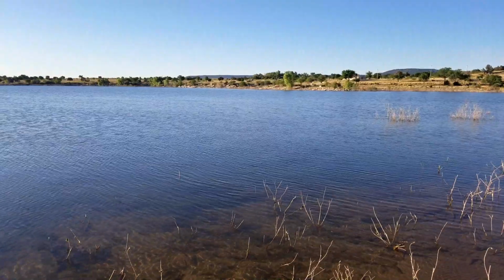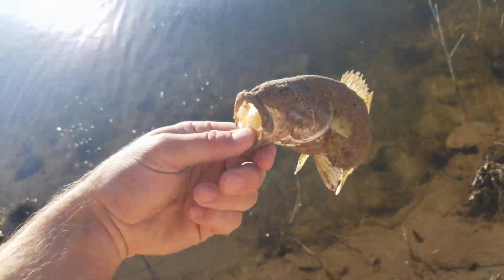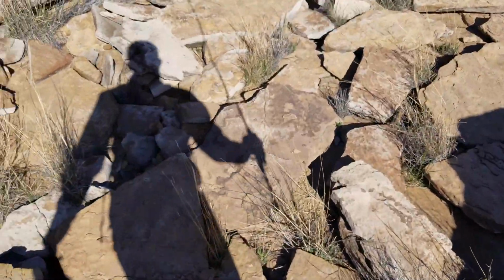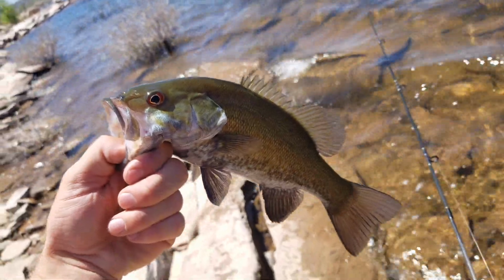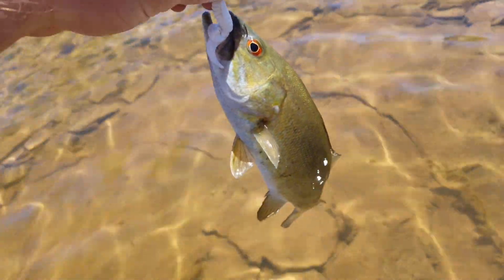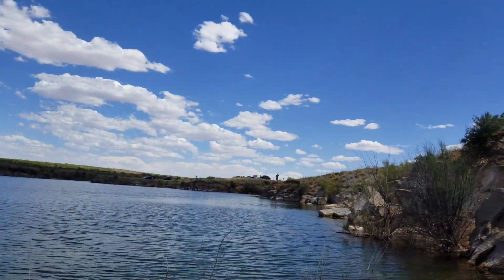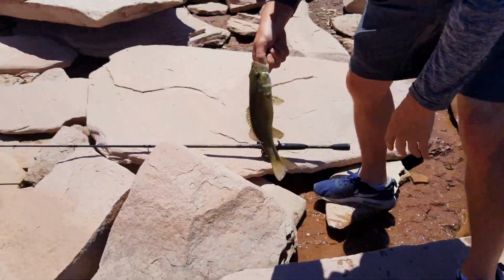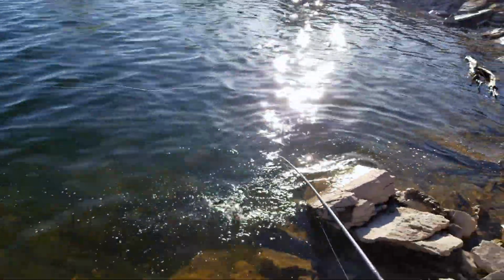Fishing Conchas and Ute Lake for Walleye, Smallmouth & Catfish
Conchas lake and Ute lake fishing. We stayed overnight at conchas lake and slept on the shore and started fishing early in the morning. We caught a ton of smallmouth, 2 walleye, a few white bass and some giant catfish at night!